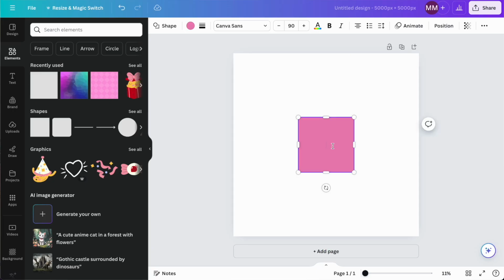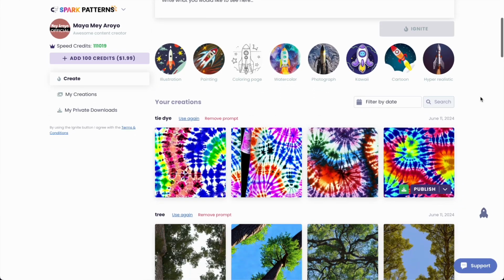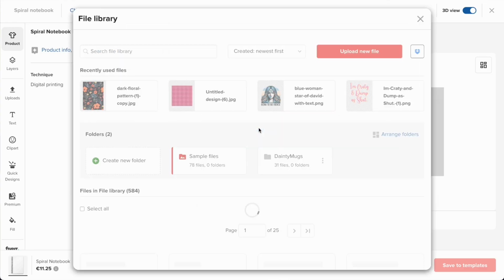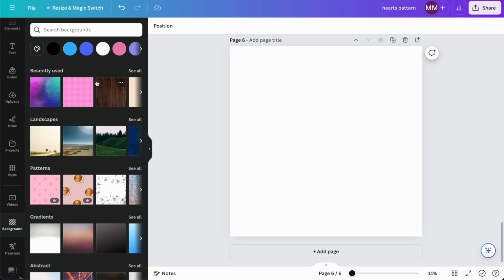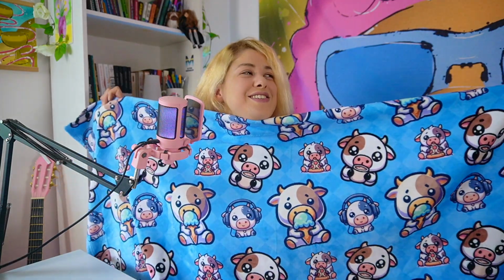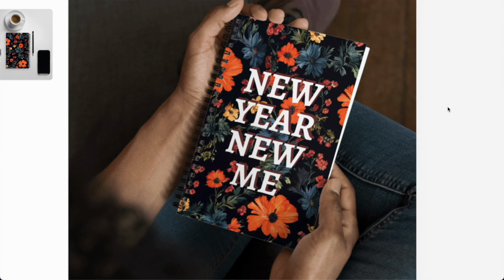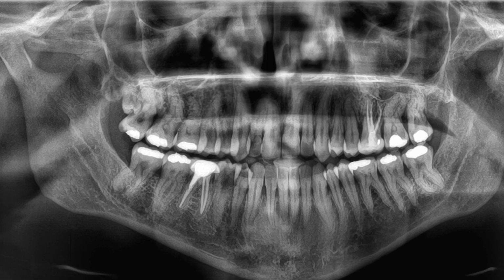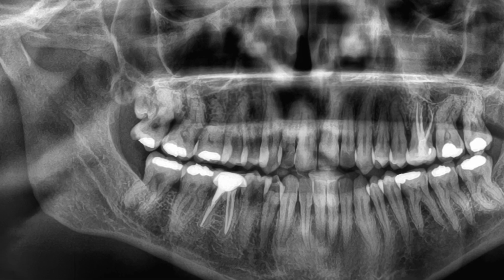Make & Sell Print on Demand Patterns - Tools / Ideas / Product Review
Today's video is all about Print on Demand Patterns :
Different tools you can use to create patterns for print on demand, The sizes you'll need, Ideas for patterns, and a MULTIPLE print on demand products review of items with patterns!

💟 GET REPPER - the BEST pattern design tool in the world!